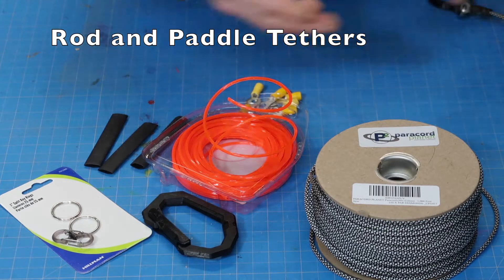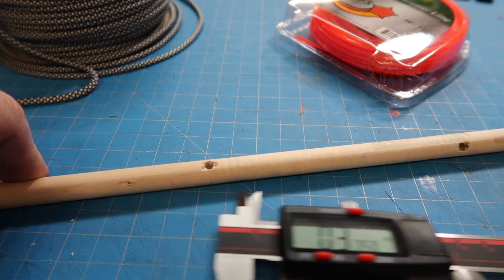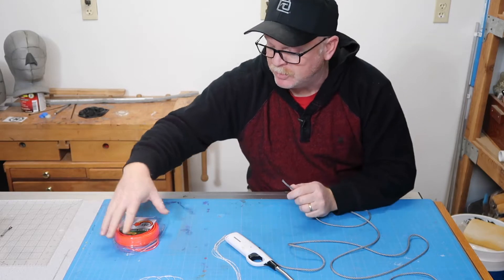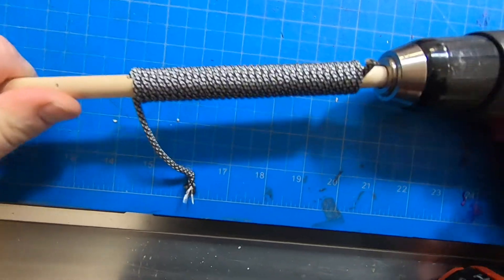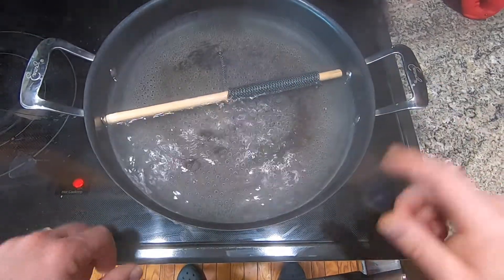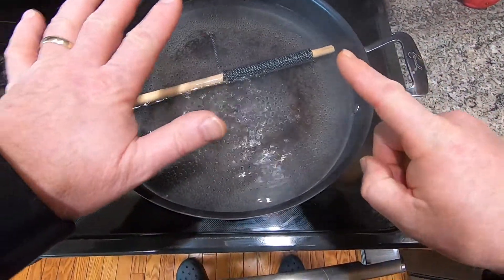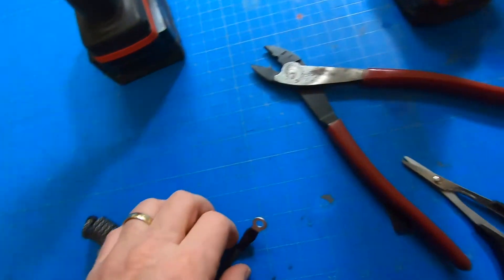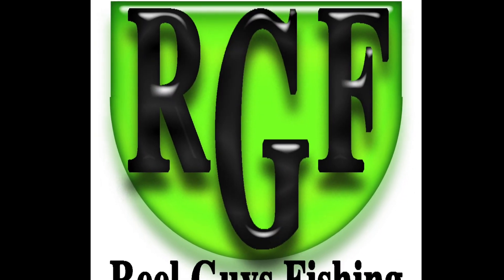DIY Paddle and Rod Retainer Leashes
I made this video to show how to make a coiled paddle and fishing rod retainer, or leash, that can keep your stuff from sinking into the water. 3D printing, math, and not taking things seriously included. Luv ya Canada.